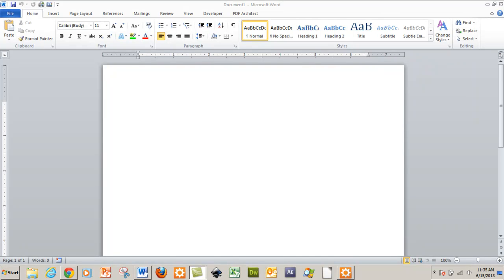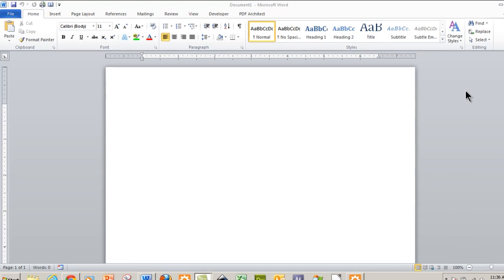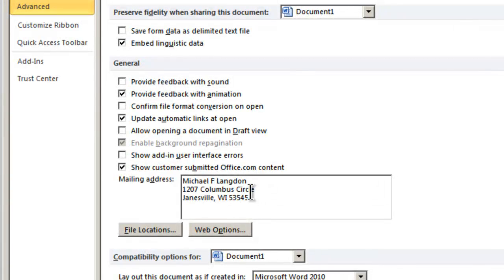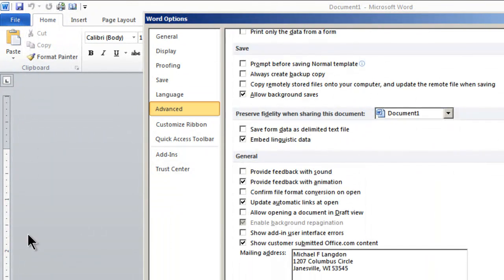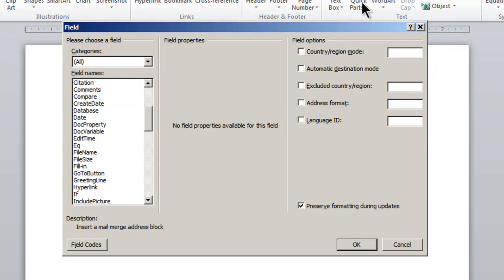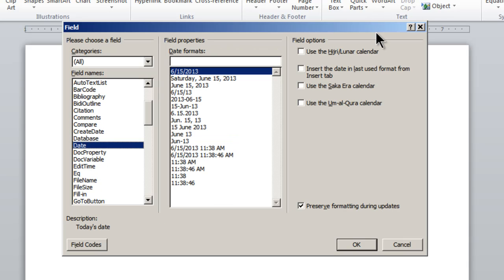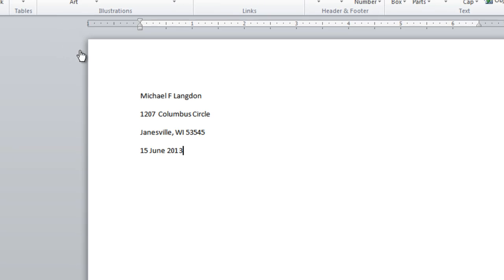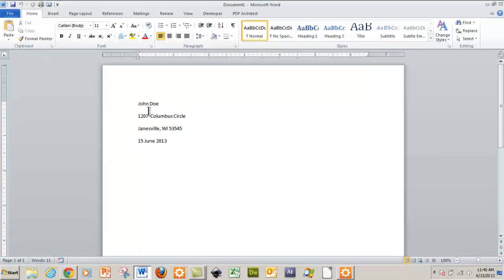Creating an MS Word 2010 template that automatically inserts username and address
In this video, I demonstrate how to automatically add the user's name and address to a document from a template.